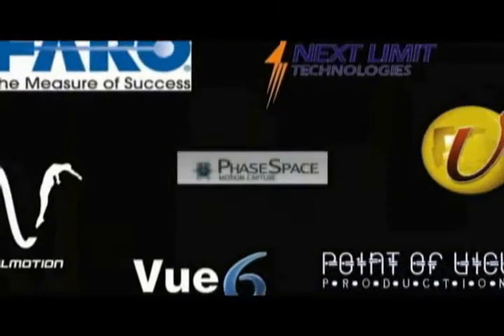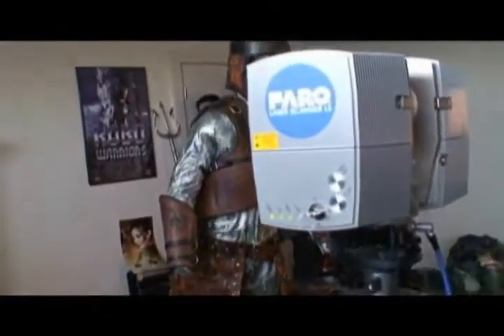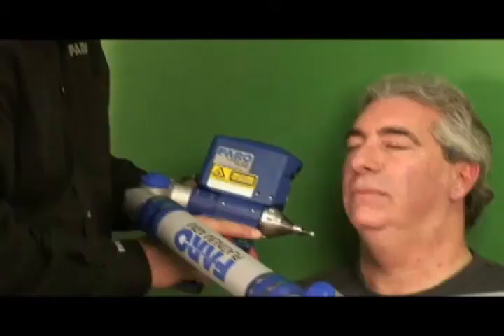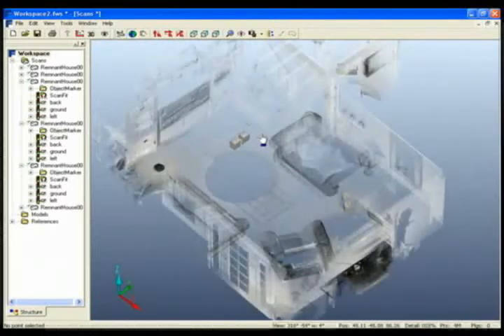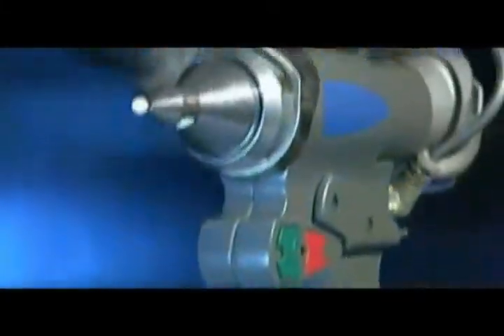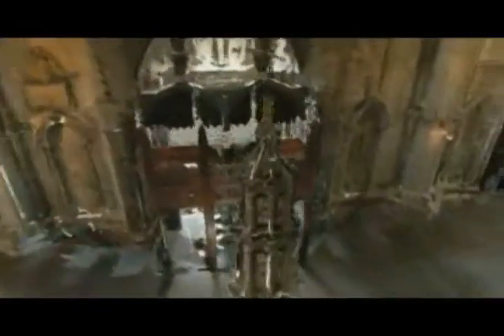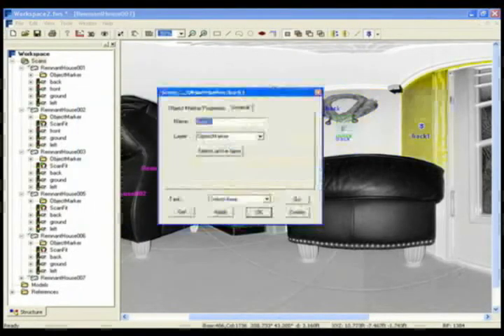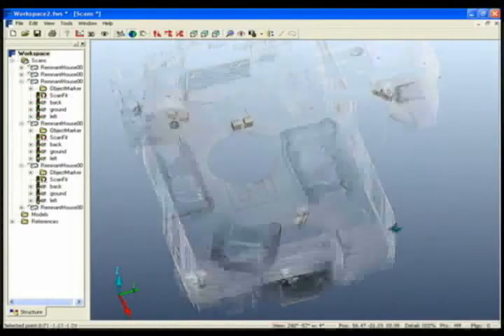Laser Scanning for authentic 3D animation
Remnant Studios objective was to create an amazing Computer Generated production. The FARO Laser Scanner and the FARO Laser ScanArm helped Remnant to use as little traditional hand animation or modeling as possible. Instead they were able to rely heavily on automated processes such as motion capture and laser scanning to produce 3D animation.

The animation was created using the Pointools software.

The possibilities of what can be accomplished in a short amount of time were greatly enhanced.